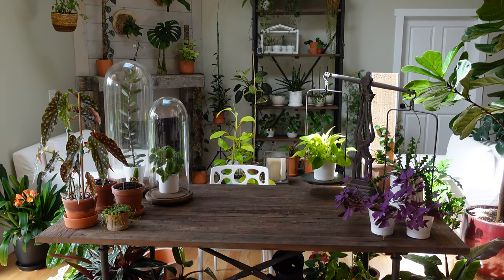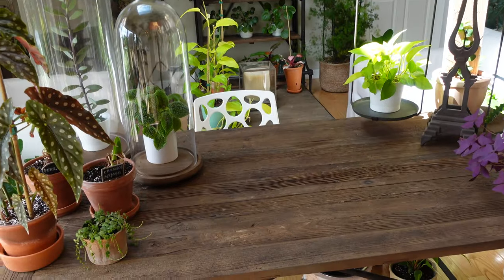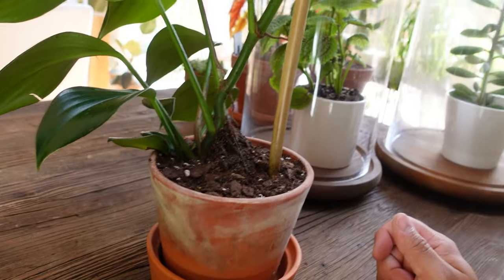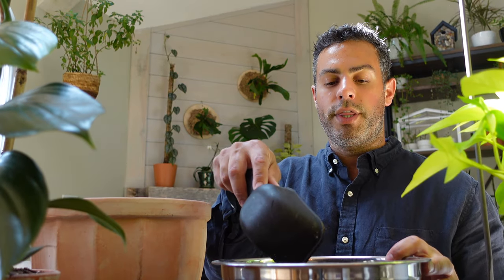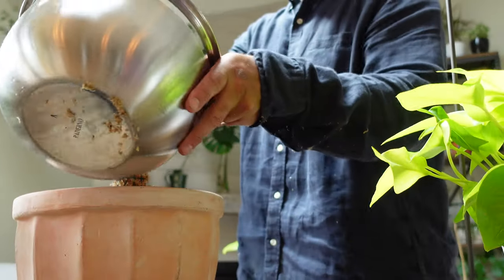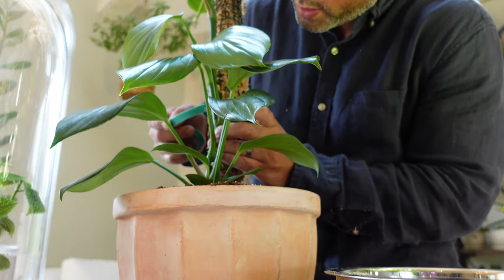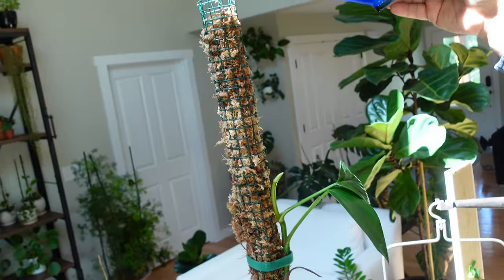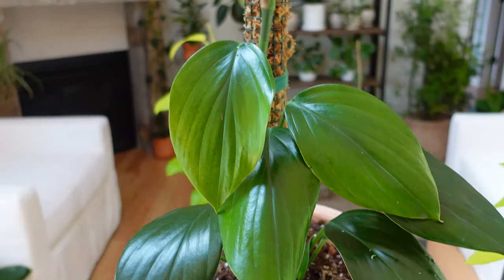My Rhaphidophora Decursiva Needs Some Attention! (VLOG 004) Plus Started Plant Styling New Space!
VLOG 004:
Tyler creates a mosspole and repots his Rhaphidophora Decursiva. He also shares how he has startred to style his new plant space.